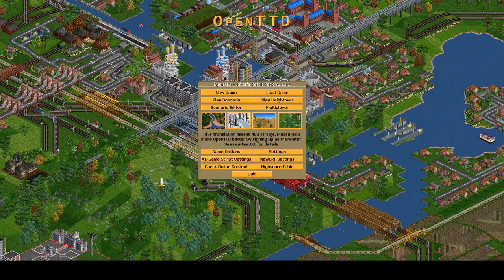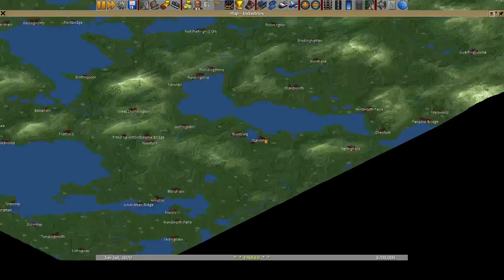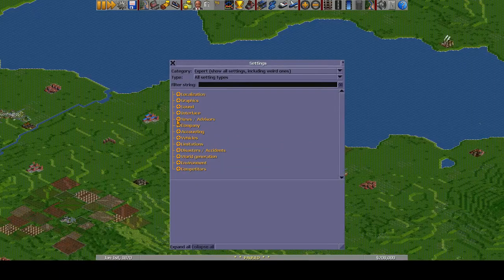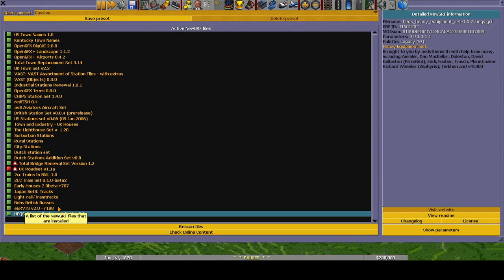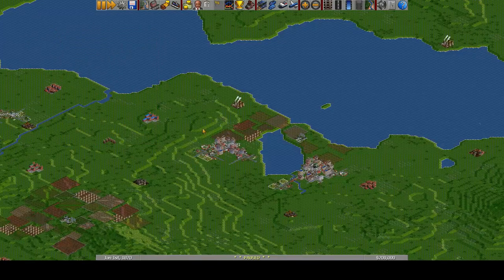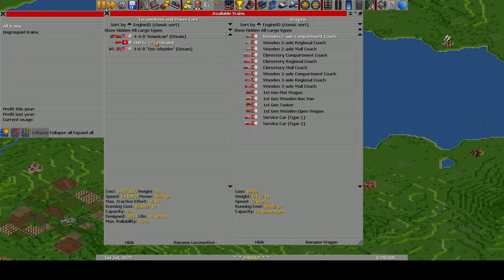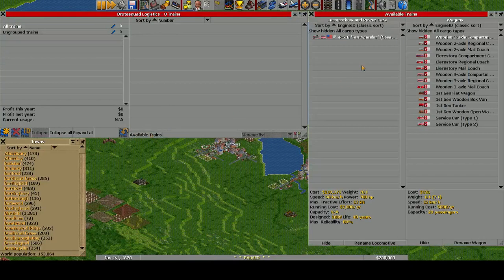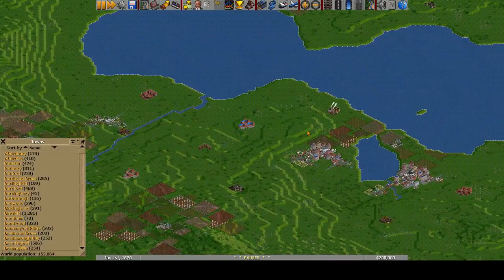Let's Play OpenTTD Series 2 Episode 00